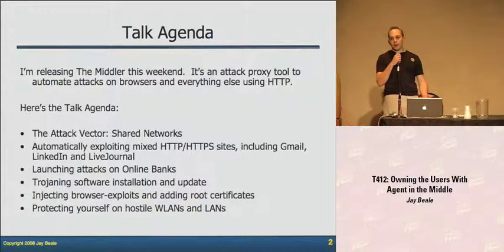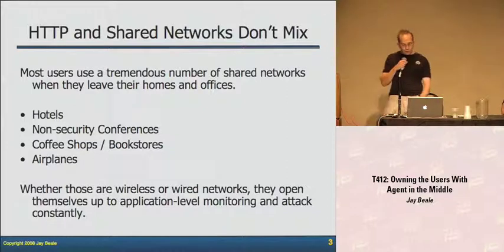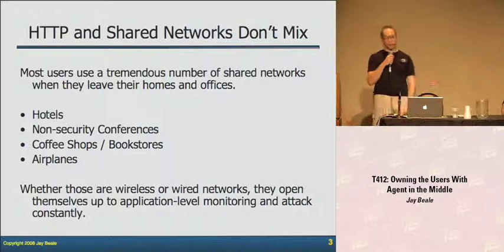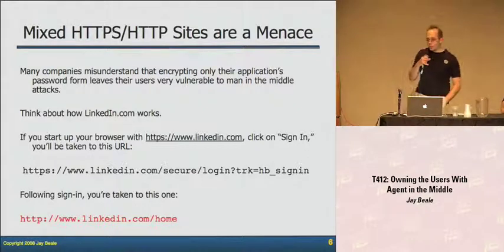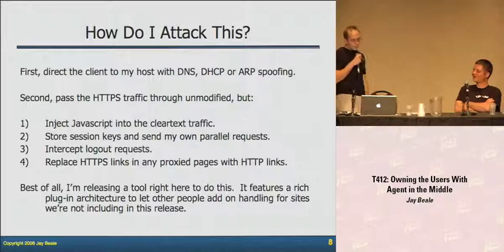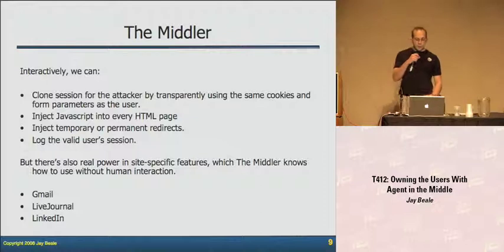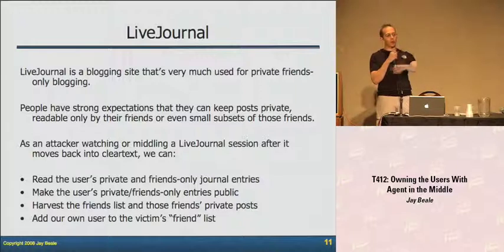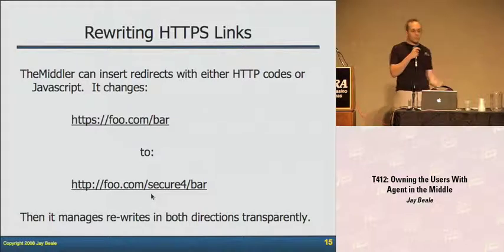DEFCON 16: Owning the Users with The Middler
Speaker: Jay Beale, Senior Security Consultant and Co-Founder, Intelguardians Network Intelligence, Inc.

This talk introduces a new open source, plugin-extensible attack tool for exploiting web applications that use cleartext HTTP, if only to redirect the user to the HTTPS site. We'll demonstrate attacks on online banking as well as Gmail, LinkedIn, LiveJournal and Facebook. We'll also compromise computers and an iPhone by subverting their software installation and update process. We'll inject Javascript into browser sessions and demonstrate CSRF attacks.

Our new tool, The Middler, automates these attacks to make exploiting every active user on your computer's network brain-dead easy and scalable. It has an interactive mode, but also has a fire-and-forget mode that can perform these attacks automatically without interaction. Written in Ruby, this tool is easy to both extend and add into other tools.